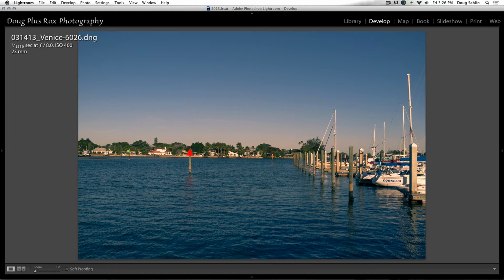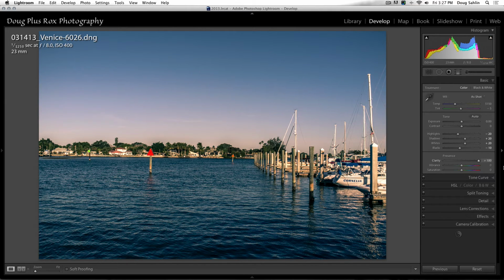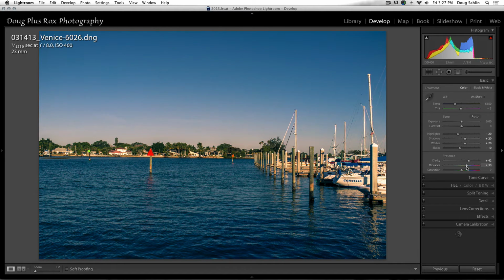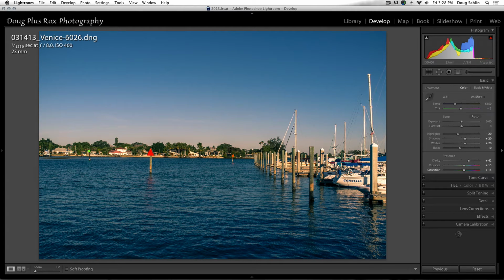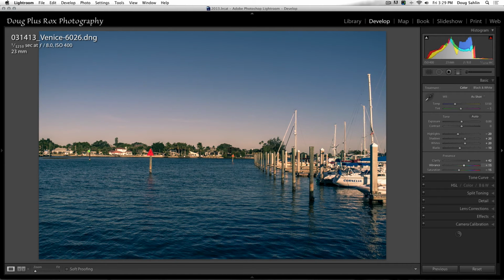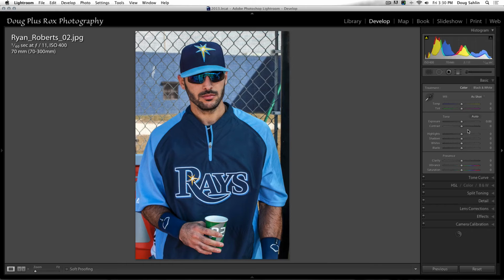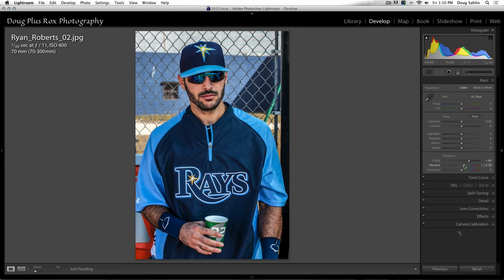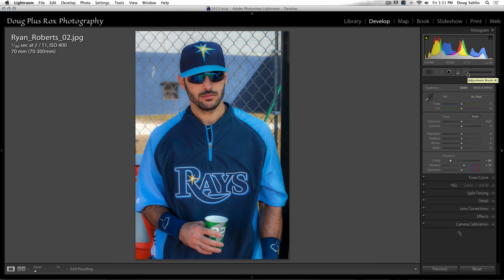Adding Pizazz to an Image in the Adobe Photoshop Lightroom Develop Module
In this tutorial, author and photographer Doug Sahlin shows you how to add pizazz to an image in Lightroom's Develop Module.